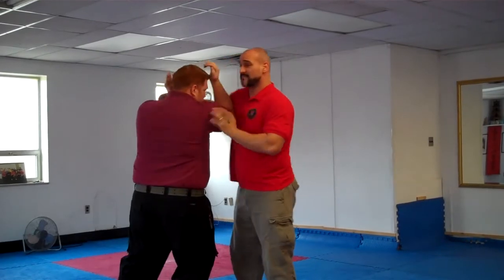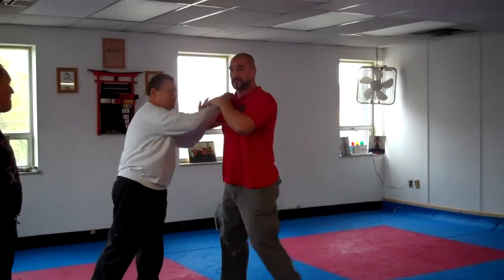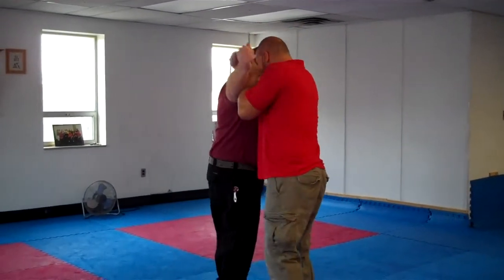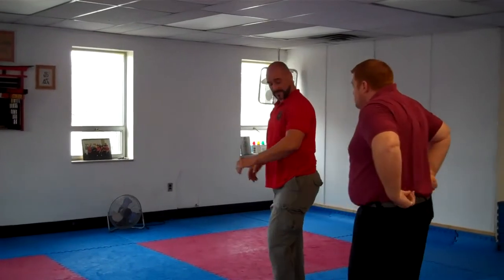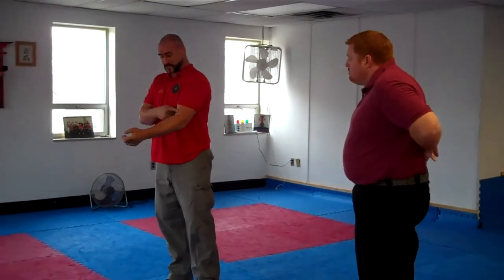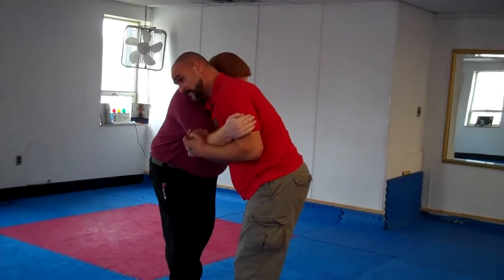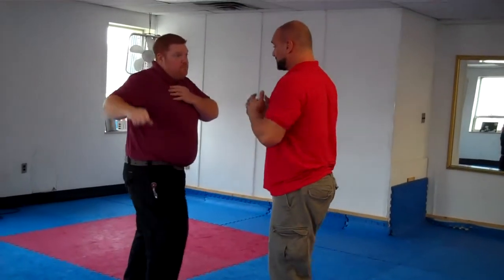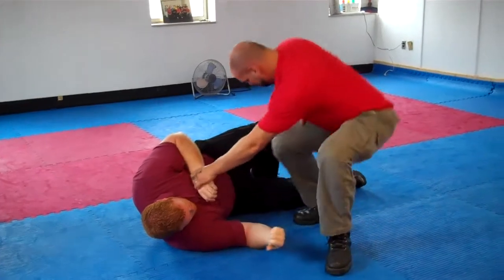Transforming the Flinch response into a control and takedown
Taking the initial flinch response for armed and unarmed conflict to takedown and control of dominant arm.